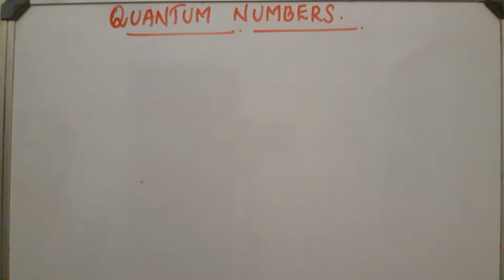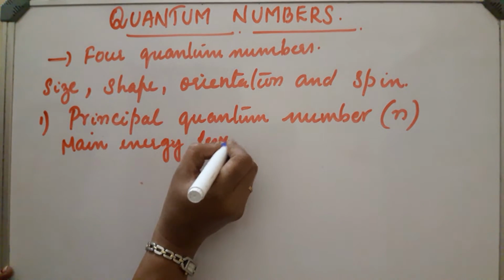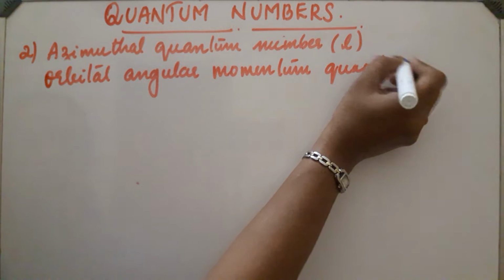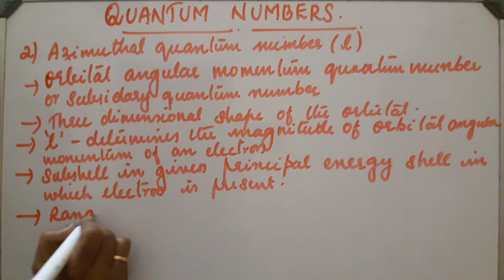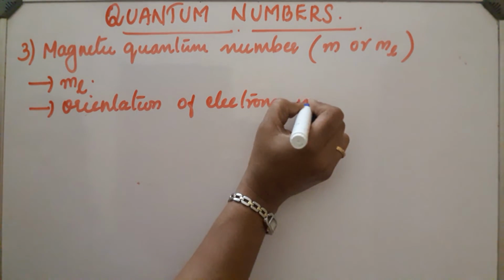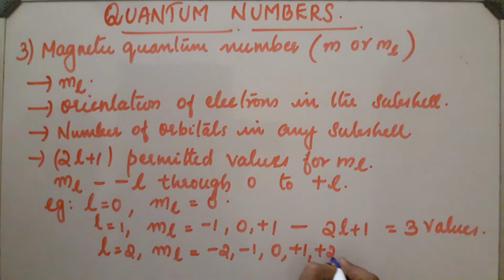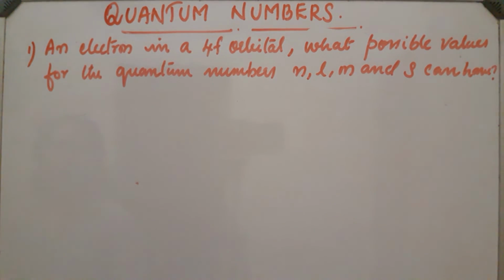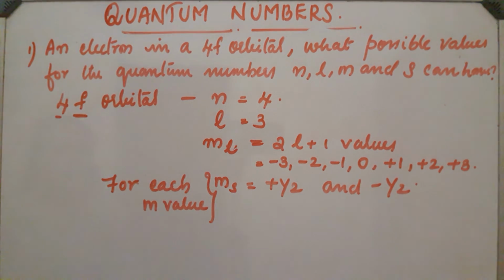QUANTUM NUMBERS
Explanation of four quantum numbers like principal quantum number, azimuthal quantum number, magnetic quantum number and spin quantum number and problem based on it.